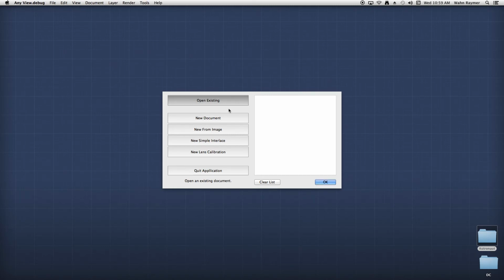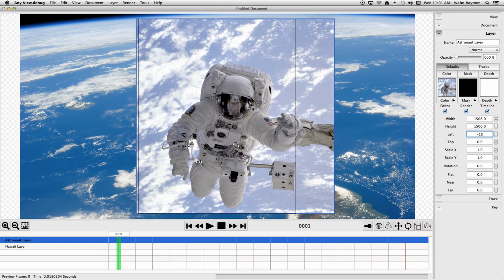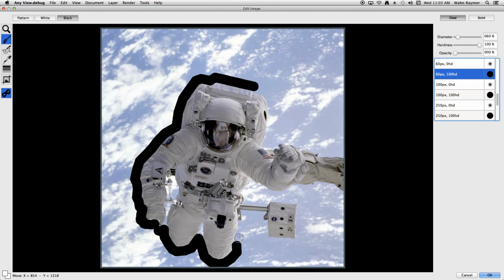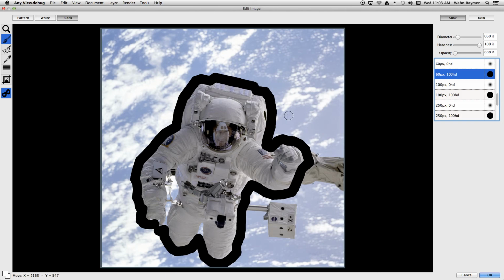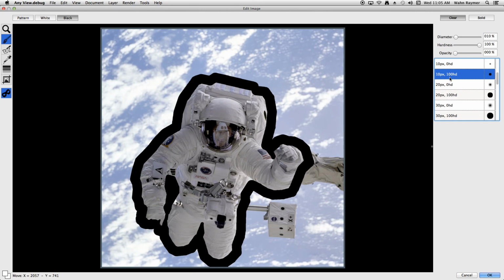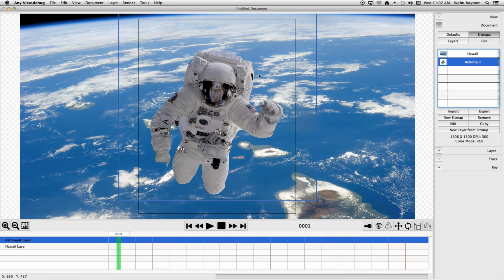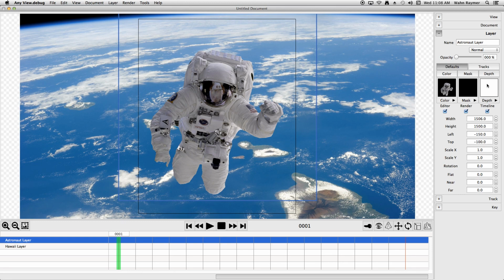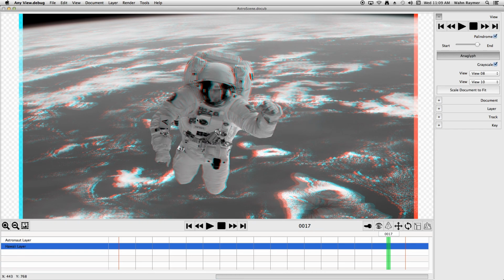3DSceneCreation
This is a new video that shows how to use Any View to create a new 3D scene from scratch. It covers creating a new document, loading images, creating new images inside Any View,  painting masks and gradients using the built in bitmap editor, setting depth maps to layers and setting layer depth values and previewing the results in both animated and anaglyph preview modes.